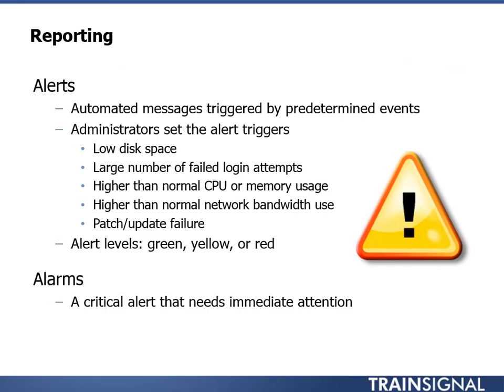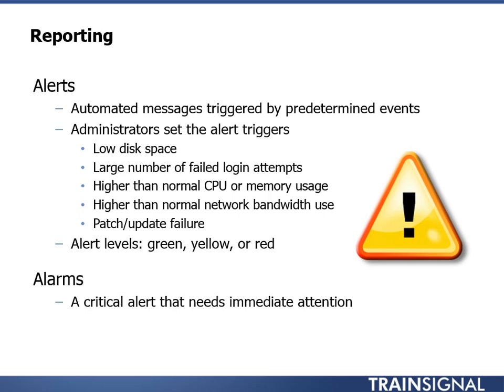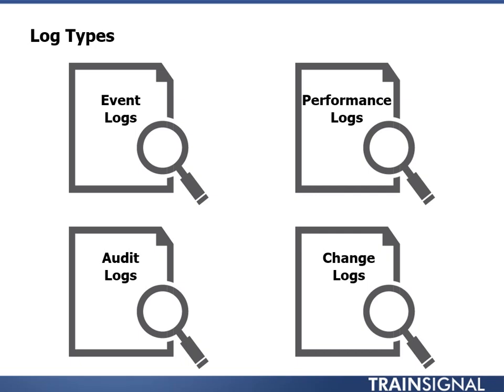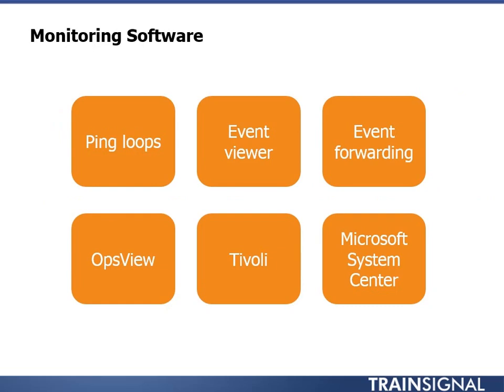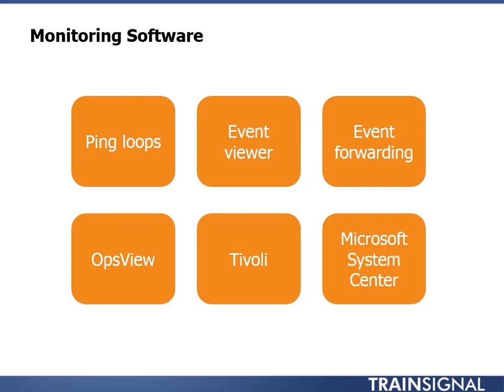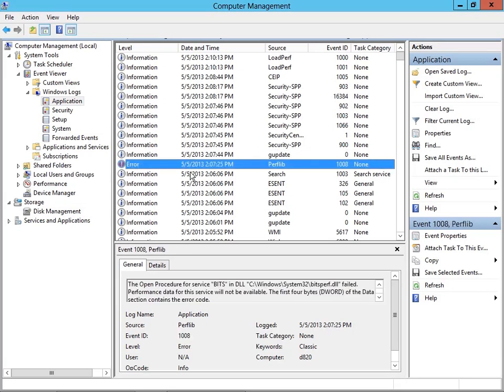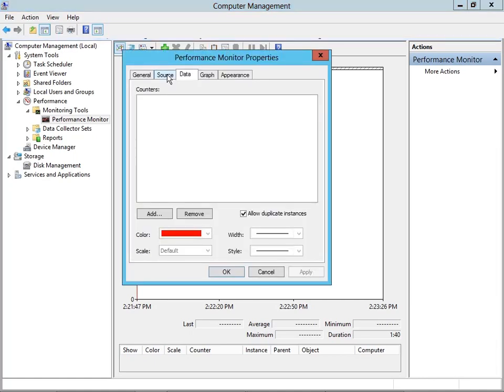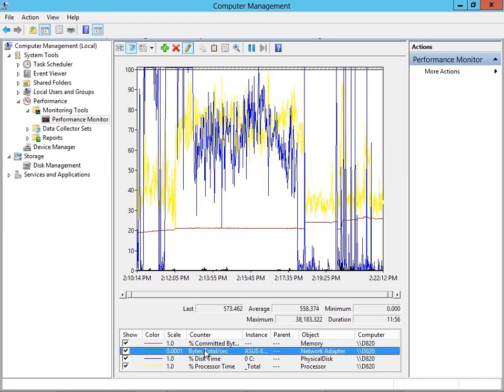Analysis of Monitoring results